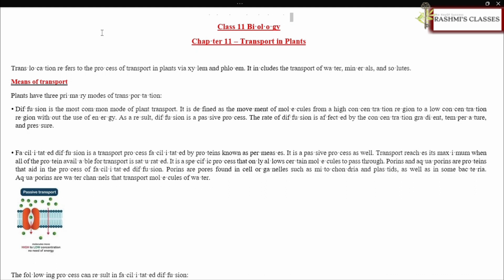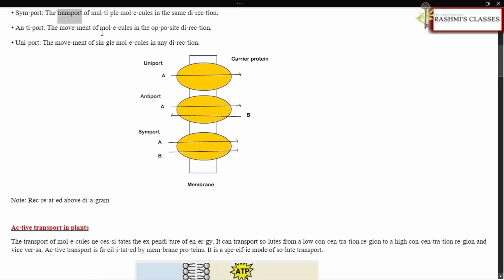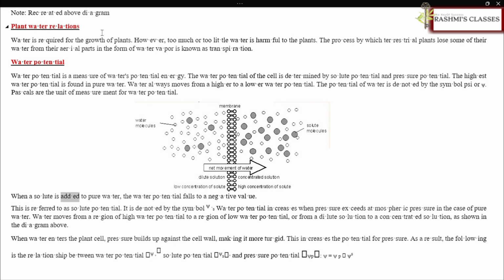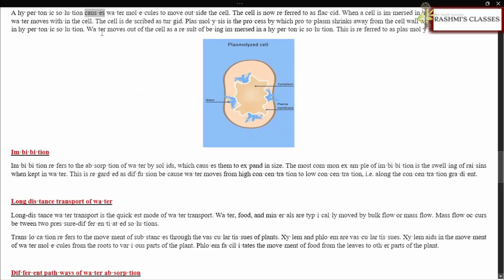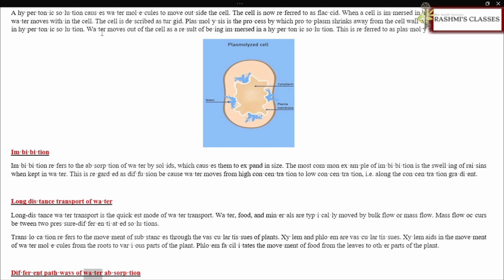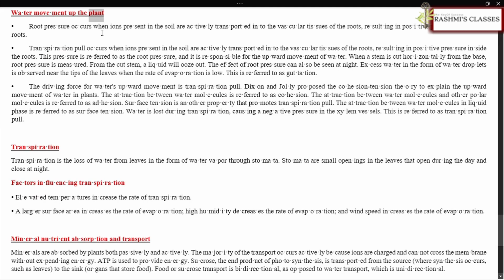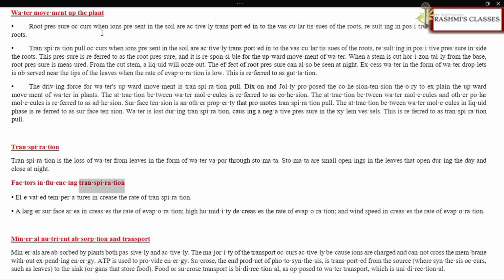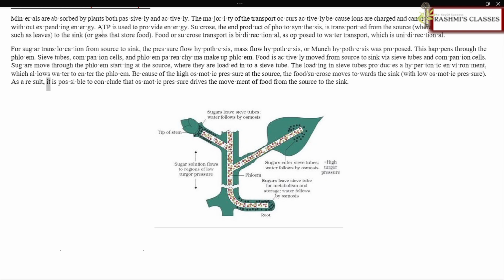Transport in Plants ncert class11biology detail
Transport in plants occurs at three levels: Individual cells are involved in the uptake and release of water and other solutes. Short-distance transport of substances from one cell to another. The xylem and phloem are two tissues responsible for the movement of water and other solutes.